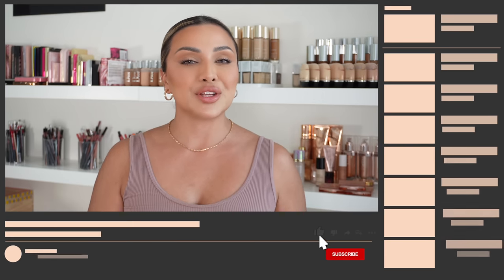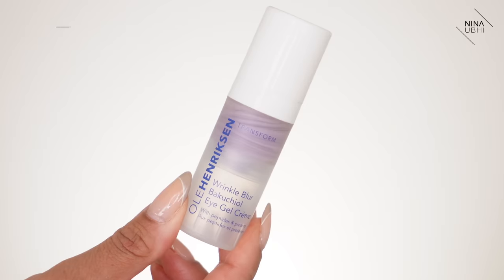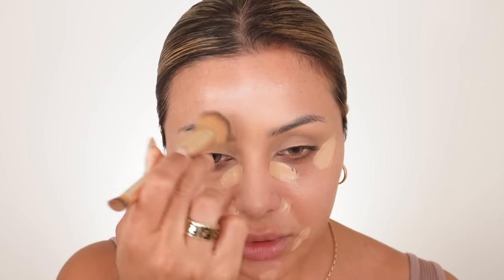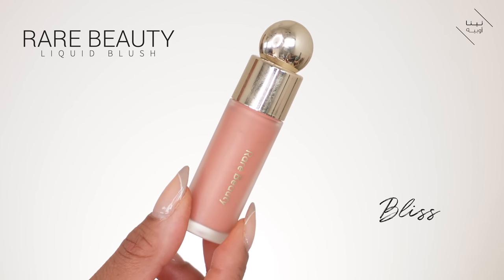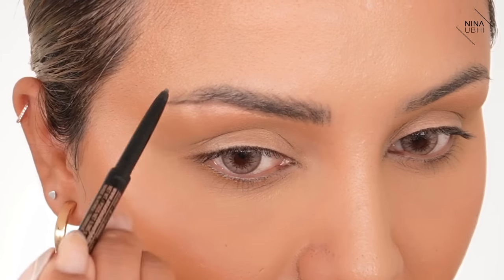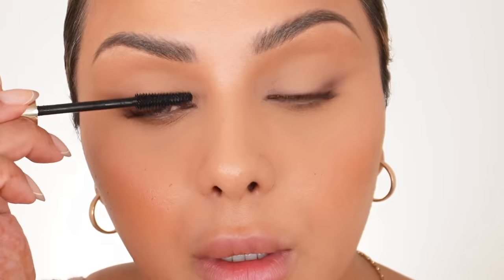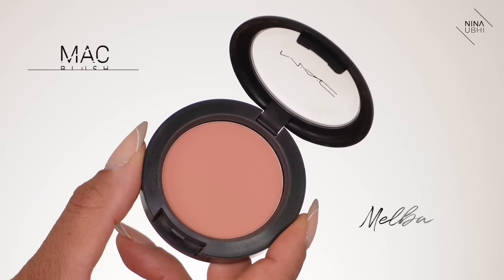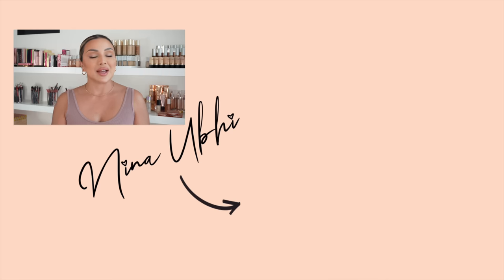CLEAN GIRL MAKEUP LOOK 2022 | NINA UBHI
Here's my clean girl makeup look for 2022 that's really easy to do and suits everyone! This is the viral TikTok clean girl makeup trend that gives a clean, sleek makeup look that looks glowy and natural. It's an easy to follow makeup tutorial and I'll also explain what clean girl makeup actually is.

In this video I'll show you how to do the clean girl makeup look in 2022 and how to create this viral makeup trend easily with products you probably have. I will go through how to recreate this look and which makeup products to use so that you also can create this clean girl makeup look.

- TOOTH COMB
- OLAPLEX No 3
- OLAPLEX No 6
- OLE HENRIKSEN wrinkle blur eye gel
- CHARLOTTE TILBURY magic serum
- FLP Moisturizing lotion
- TARTE shape tape concealer
- CHARLOTTE TILBURY Hollywood complexion brush
- MUFE HD Skin foundation
- RARE BEAUTY Liquid blush
- BENNYE Banana powder
- REAL TECHNIQUES setting brush
- FENTY BEAUTY Cheeks out cream bronzer
- ABH Brow wiz
- ABH Brow freeze
- FENTY BEAUTY Lip cream
- BENEFIT COSMETICS sun beam liquid highlighter
- MAC Blush
- KEVYN AUCOIN Neo powder brush
- FENTY BEAUTY Sunstalk’r bronzer
- HOURGLASS Ambient lighting brush
- HOURGLASS ambient lighting palette
- LASHES:

NINA UBHI